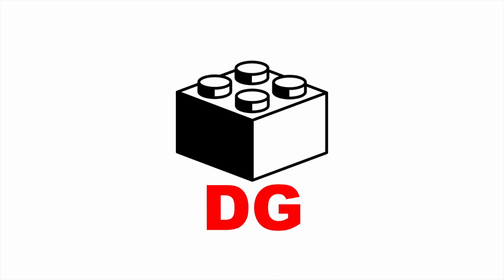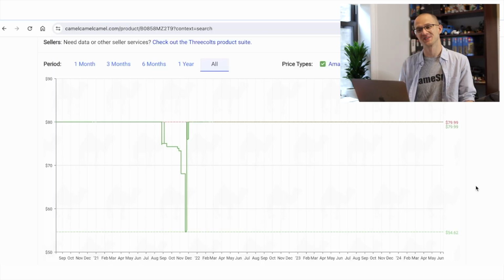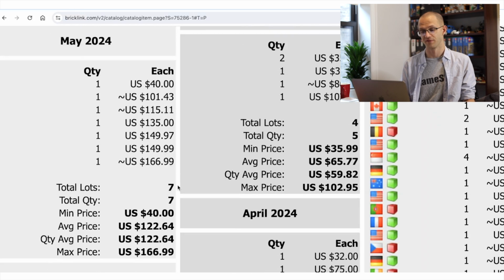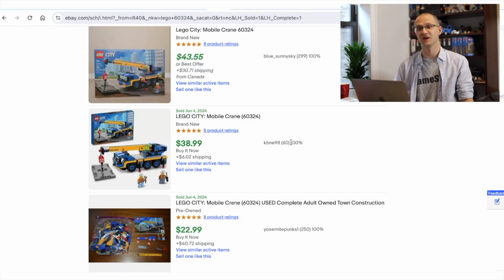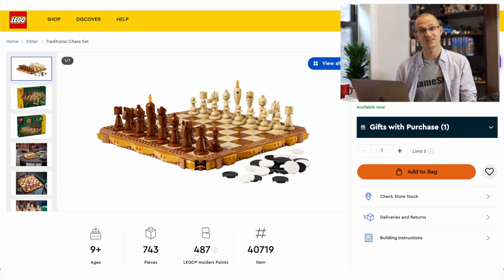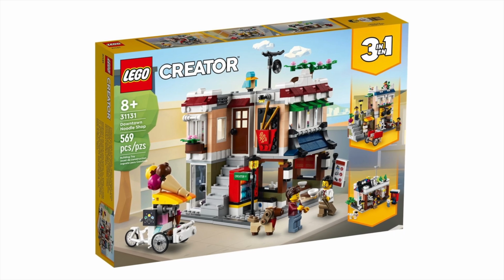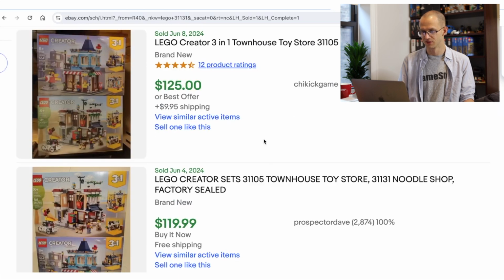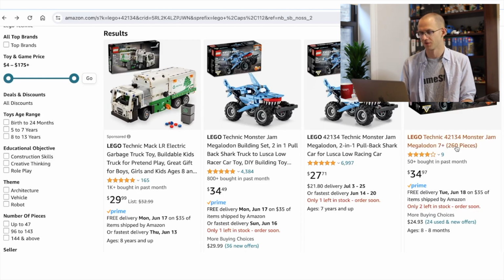5 Amazing LEGO Investments That I Missed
As much thought as I put into my LEGO investing research, sometimes I get it wrong. In today's video I'm discussing 5 LEGO sets that I MISSED out on investing into, and why I regret my decisions.

SETS DISCUSSED
0:00 Intro & Background
0:07 General Grievous’s Starfighter 75286
3:03 Mobile Crane 60324
4:27 LEGO Chess 40174
6:52 Downtown Noodle Shop 31131
8:41 Monster Jam Megalodon 42134
10:16 Brick Bucks Ignite Info

If you enjoyed this video and want to support me, consider buying me a cup of coffee.